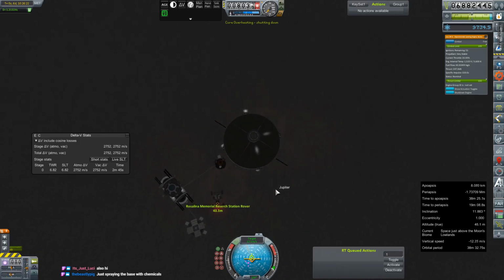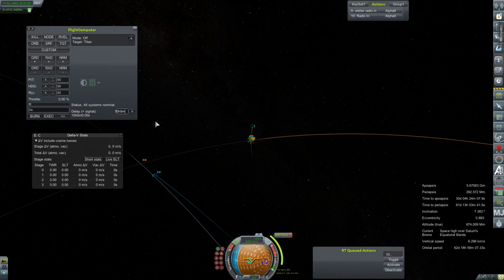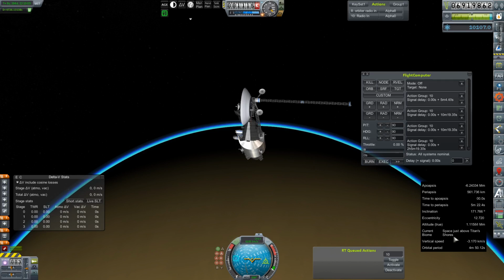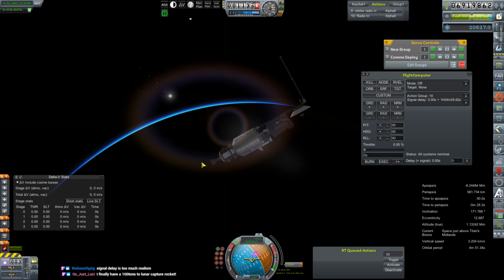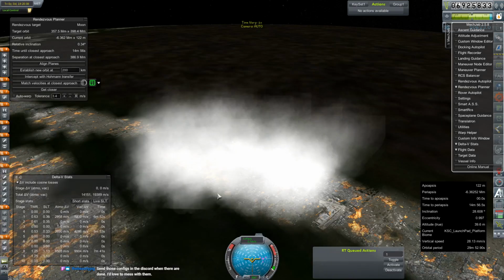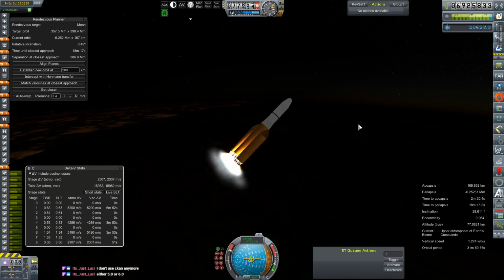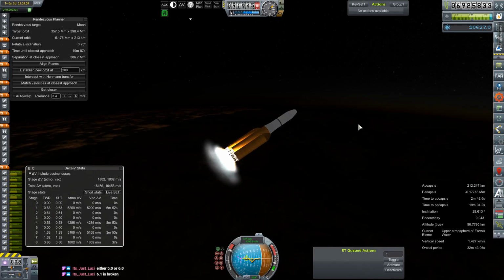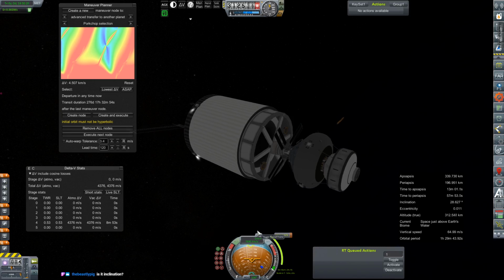KSP RP-0 #603 Supply Drop / Titan Assist (Twitch Re-Cap)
A logistical error leads to an interesting landing
Origami 4T swings past Titan
and Harmonia Gets shipped some windows

Mod List for this Series:

Toolbar
Contract Configurator
Contract Packs
Custom Barn Kit
Deadly Reentry
Diazo
Dmagic Utls
Engine Group Controller
FAR
Firespitter (core)
Kerbal Renamer
Kopernicus
KSC Switcher
MagiCore
Infernal Robotics
MainSailor
PlanetShine
Procedural Fairings
Procedural Parts
RCS Build Aid
Real Chute
Real Fuels
Real Heat
Realism Overhaul
Real Plume
Remote Tech
RP-0
RSSVE
Scansat
Scatterer
Ship Manifest
Smoke Screen
Solver Engines
StretchySNTextures
SXT
Taerobee
Test Flight
Texture Replacer
Thunder Aerospace
TriggerTech
TweakScale
VenStock Revamp
ModuleManager